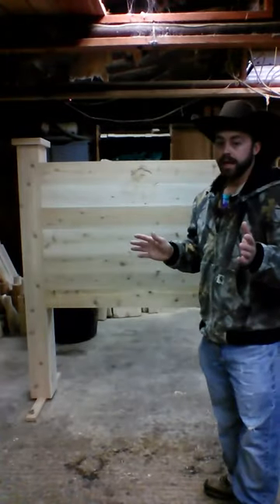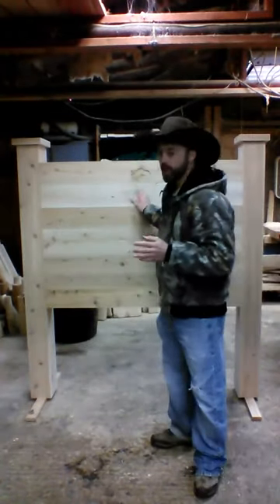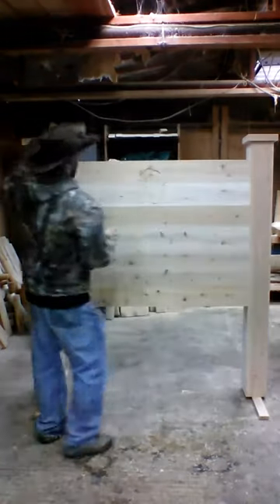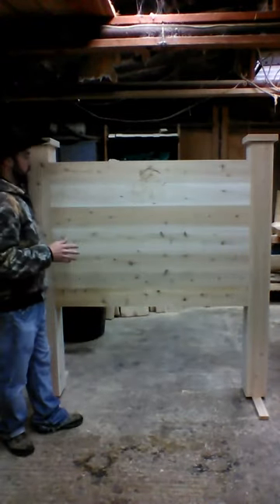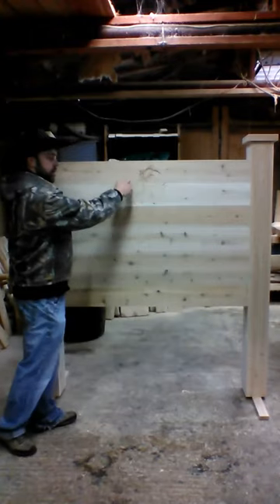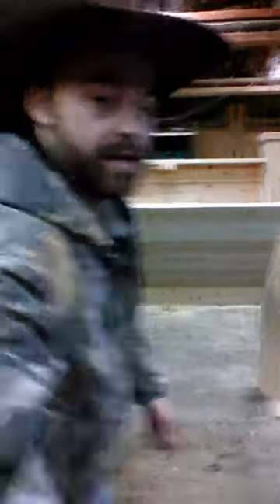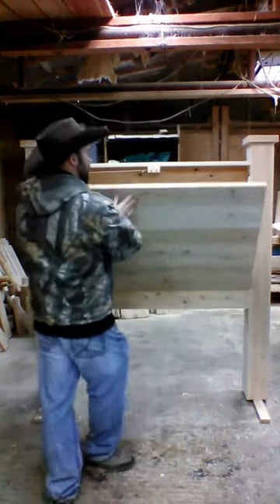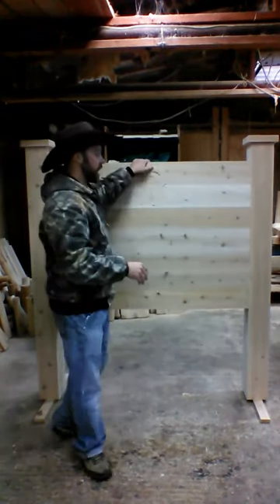Custom concealed gun headboard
Custom concealed gun headboard, gun hideaway headboard, gun headboard, custom concealed headboard yoders log furniture, Texas style headboard, second amendment rights.